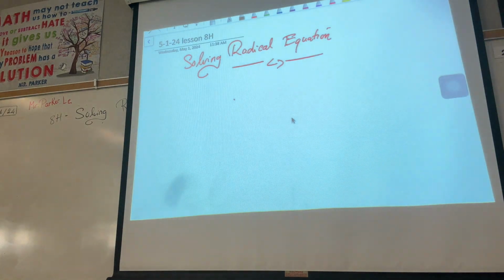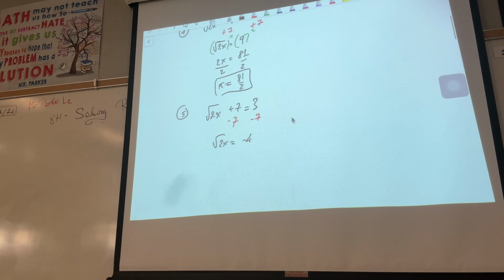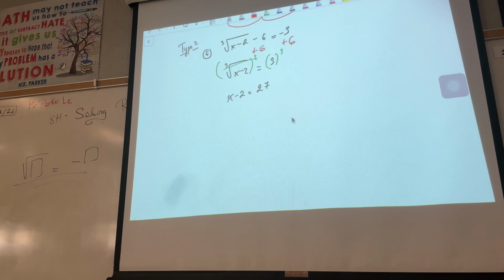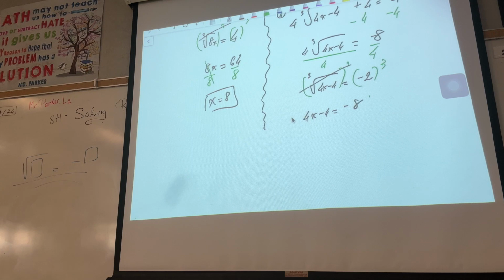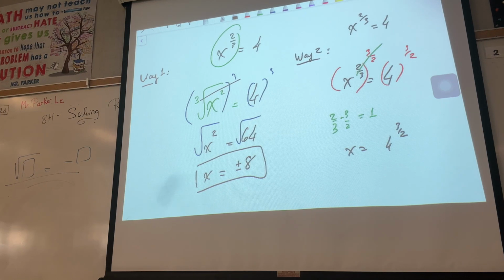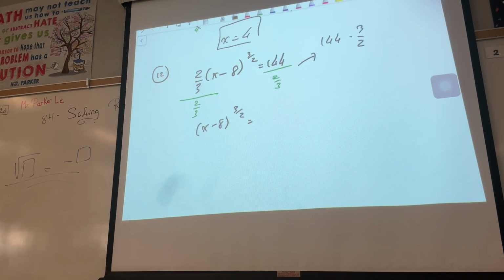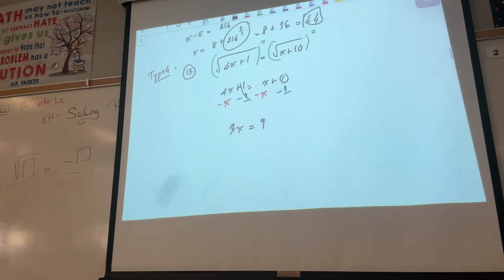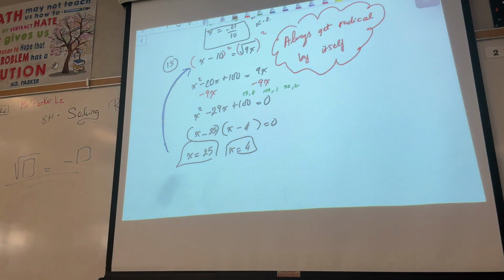Lesson 8H - Solving Radical Equations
In this lesson, we will learn how to solve radical equations including fractional exponents on the variable.
Mr. Parker